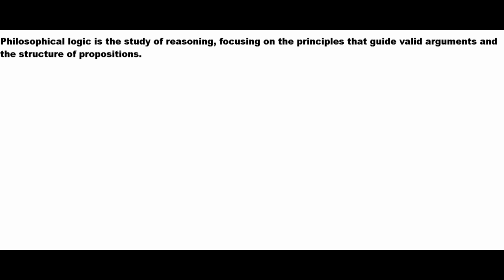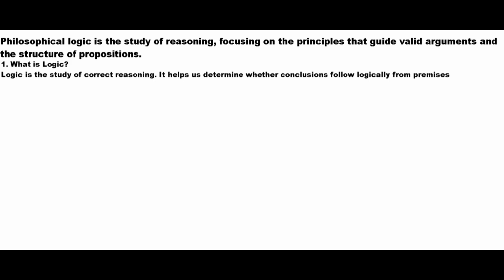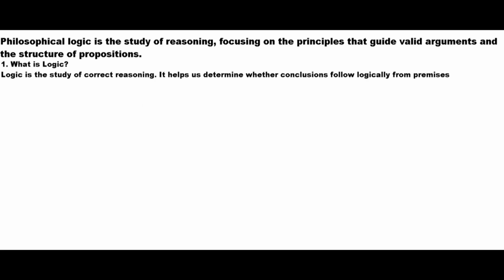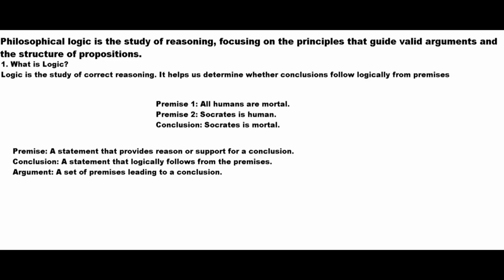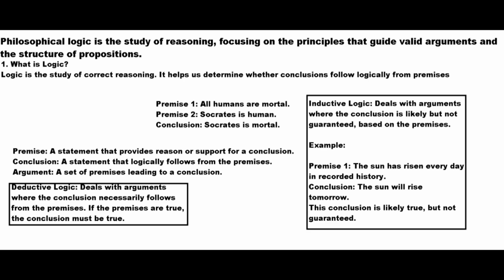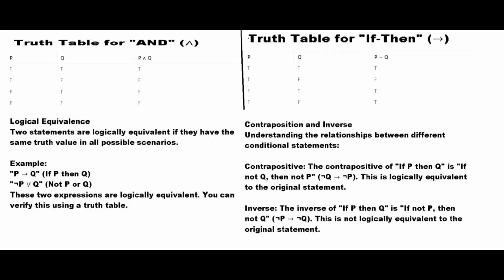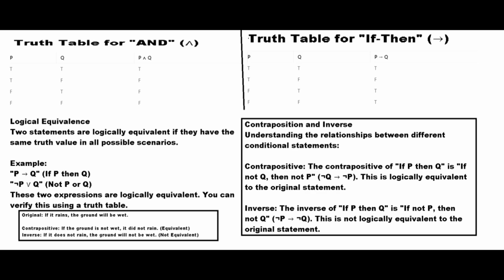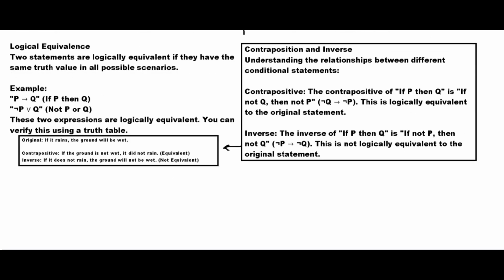A Very Basic Introduction to Logic and Syllogistic Logic